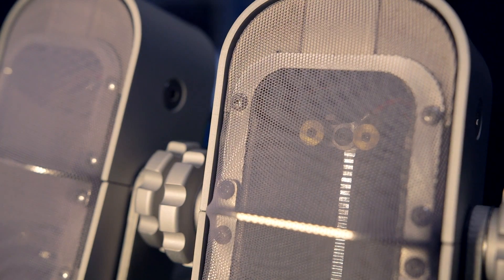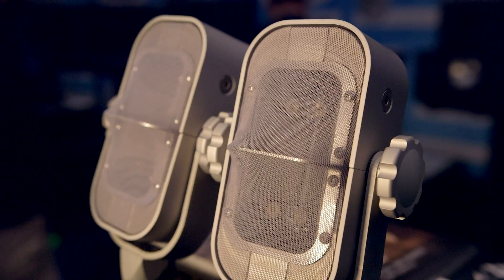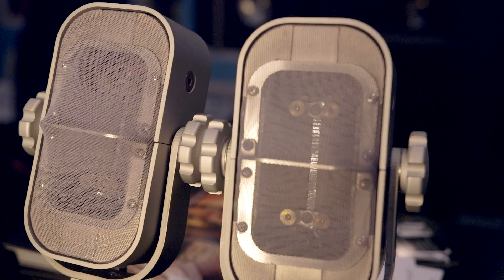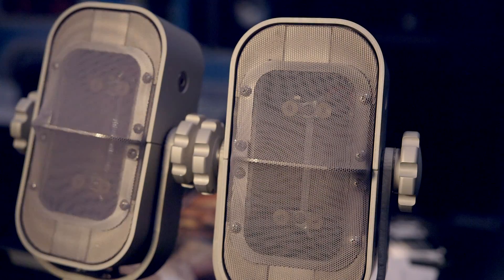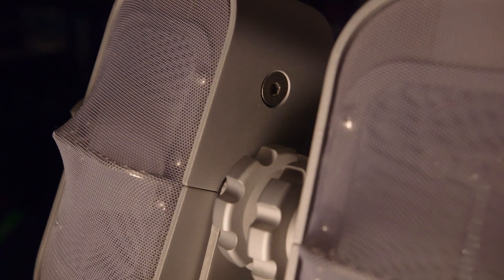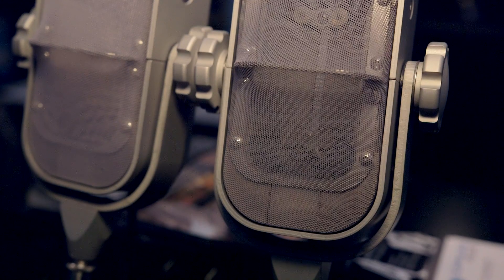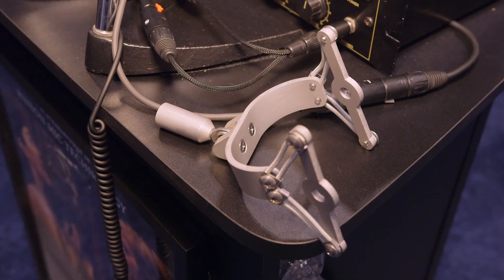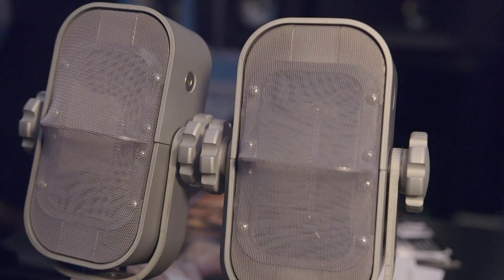Cliff Mics RM1 - AES 2015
Magnetic ribbon microphone with phantom-powered preamplifier